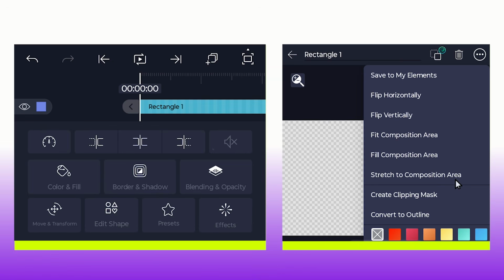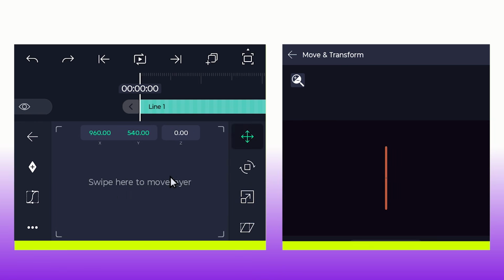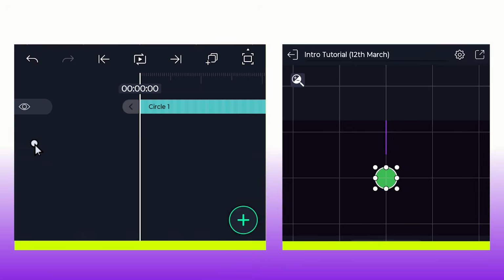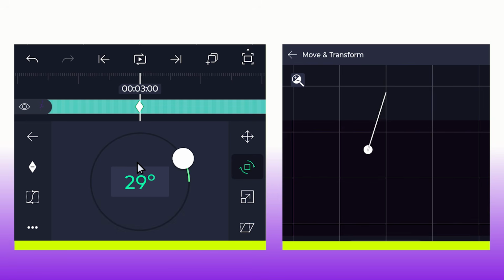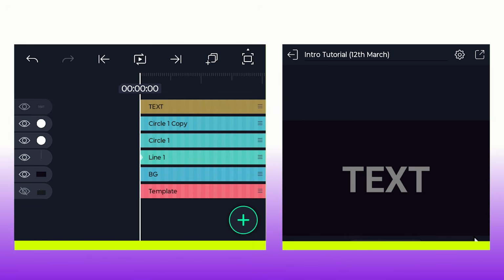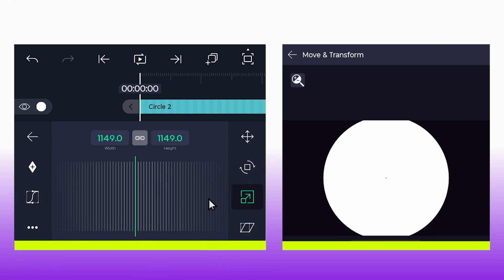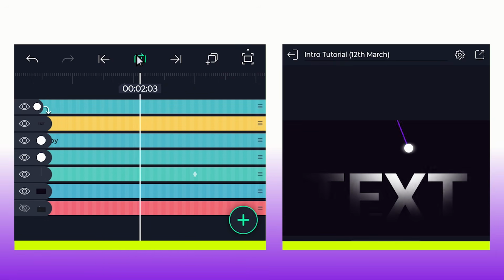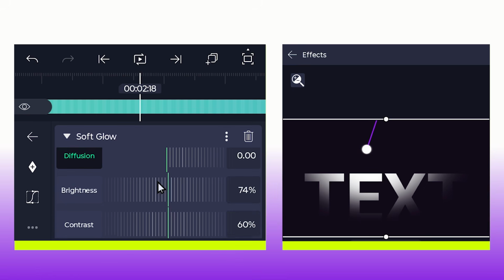Create This Amazing Intro in Alight Motion || Alight Motion Intro Tutorial for Beginners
How to make an intro in Alight Motion for beginners! In this Alight Motion intro tutorial, you will learn to create a professional intro animation using the pendulum effect, smooth keyframes, and glow effects.

• How to create a professional intro in Alight Motion
• Line and circle animation in Alight Motion
• Pendulum animation using pivot point
• Layer linking (parenting) in Alight Motion
• Smooth animation using Graph Editor
• Glow and cinematic effects in Alight Motion

Explore more templates and tutorials on the channel.
Spidy Tuts

In this beginner-friendly tutorial, you will learn how to create a very professional and cool-looking intro in Alight Motion step-by-step. This video guides you through creating an intro template by manipulating shapes and text to achieve a visually appealing result. Discover how to make an intro that stands out for your YouTube channel with Alight Motion's powerful tools for text animation.